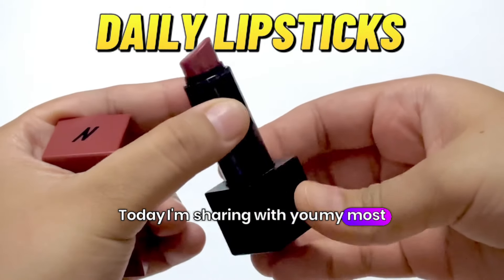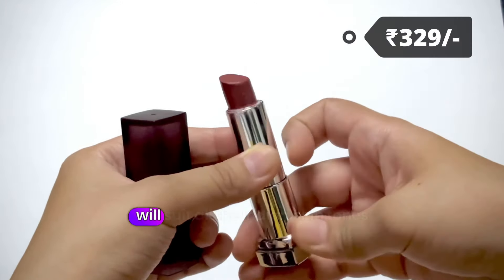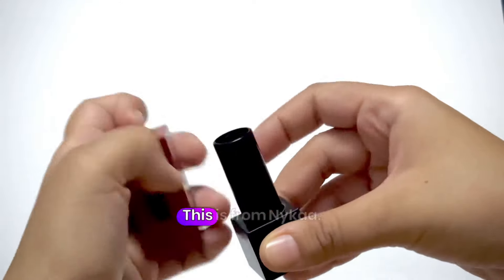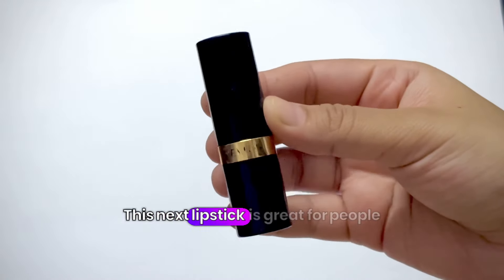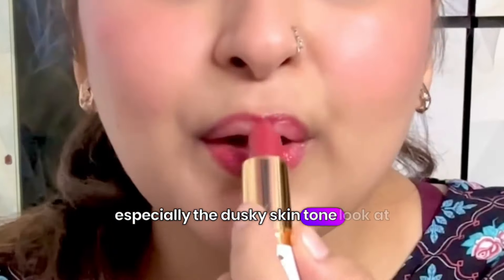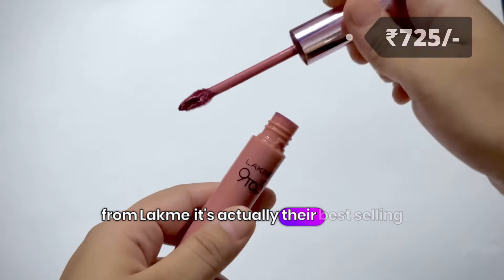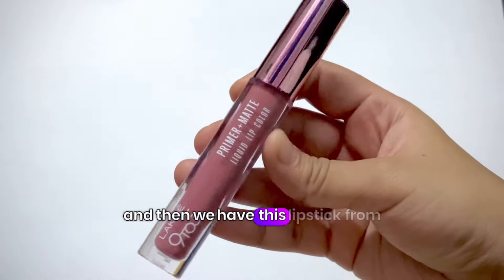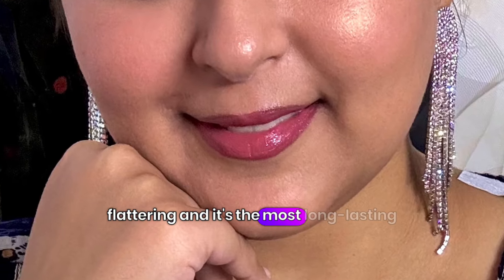Affordable nude lipsticks for dailywear #2024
Product Links 🔗 👇
1. Maybelline lipstick
3. Revlon lipstick
4. lakme mousse lipstick
5. lakme lipstick